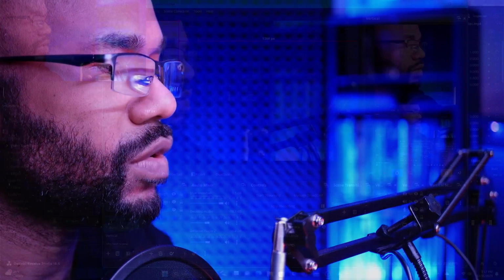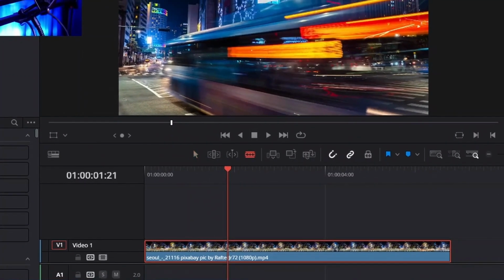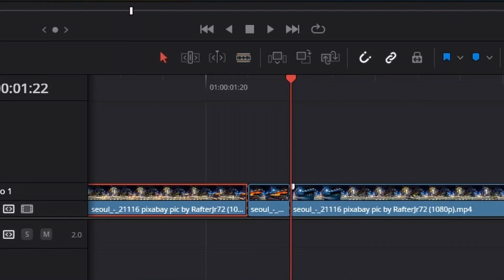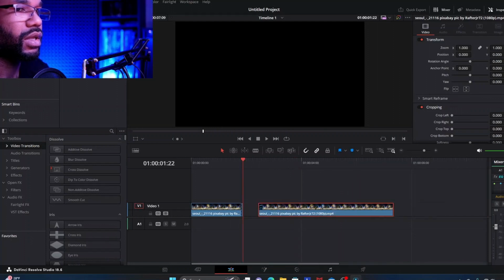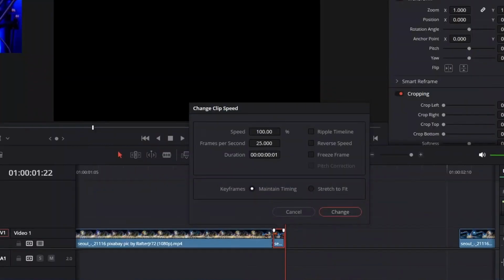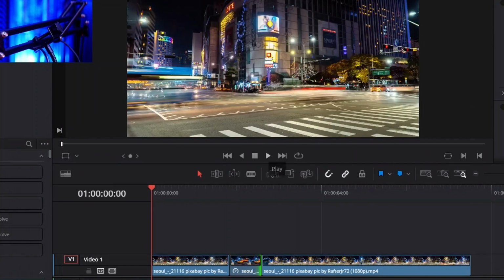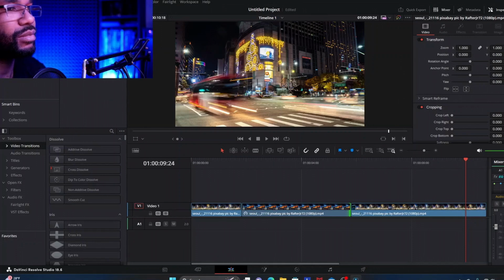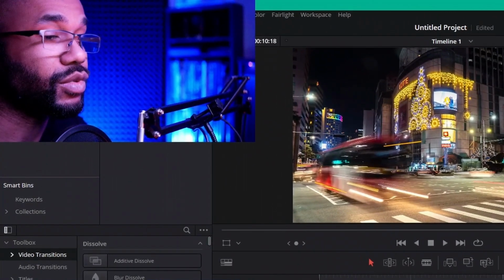How To Freeze Frame In Davinci Resolve | Easy Davinci Resolve 18 Tutorial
In these video I go over how to do a freeze frame in Davinci Resolve.